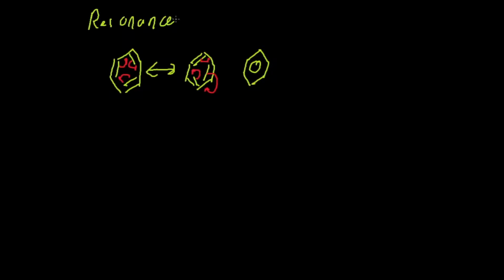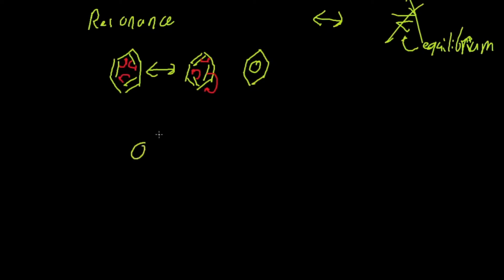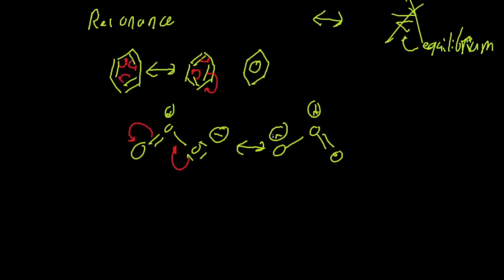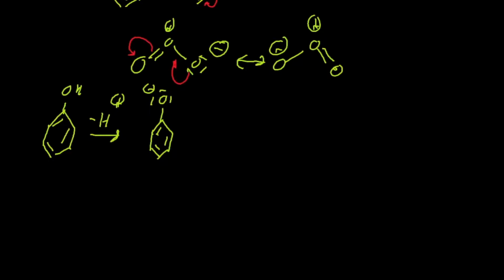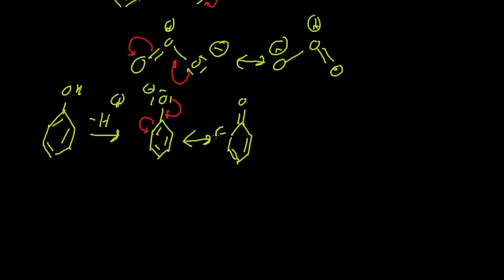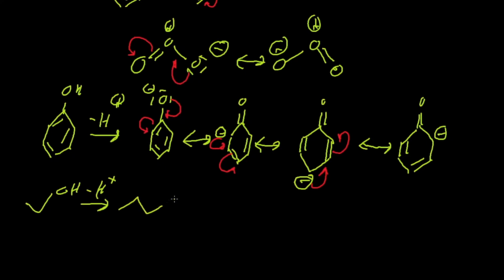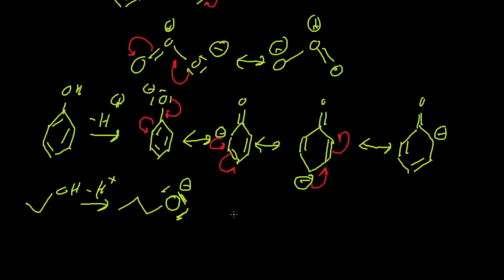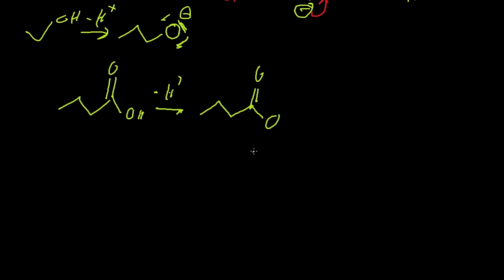chemistry tutor - resonance